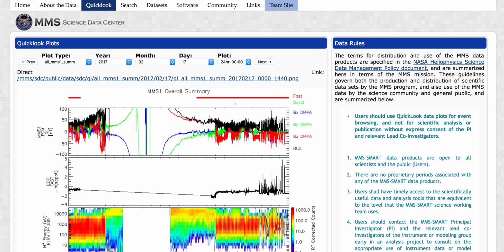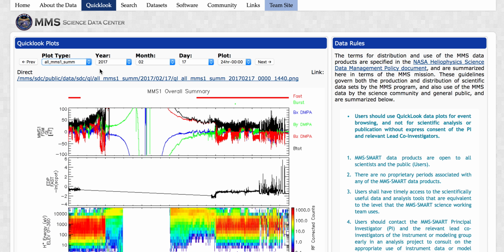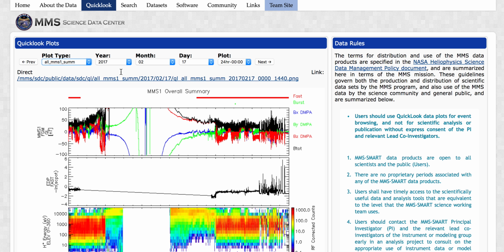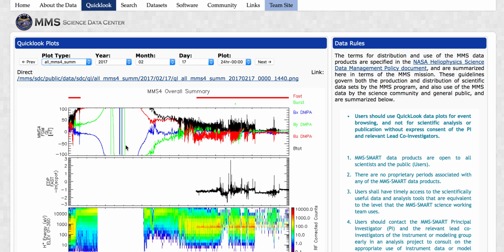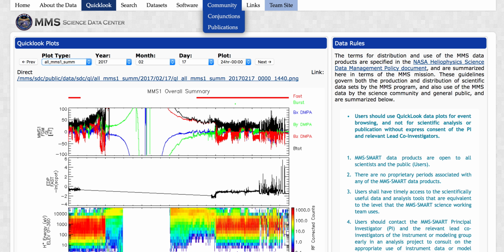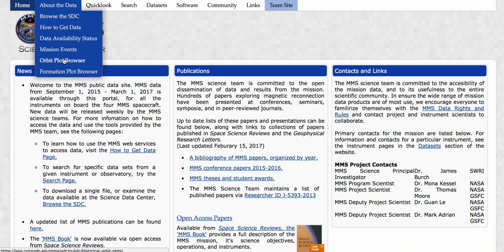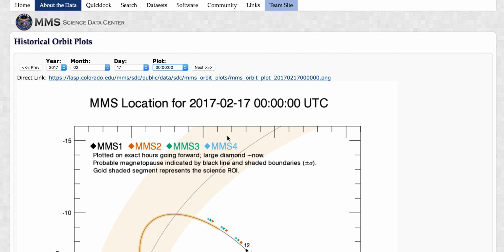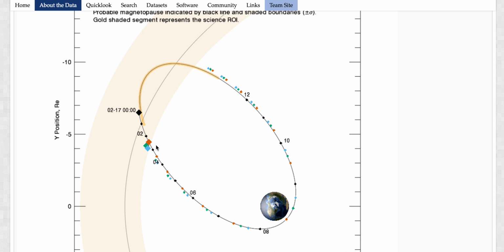Activity IV: Searching the Database